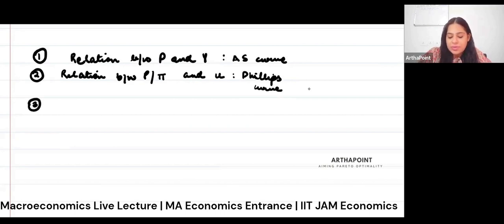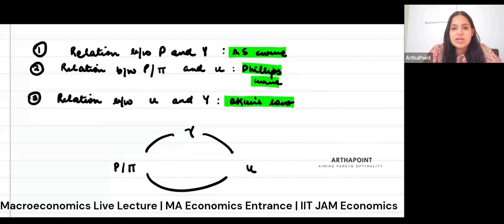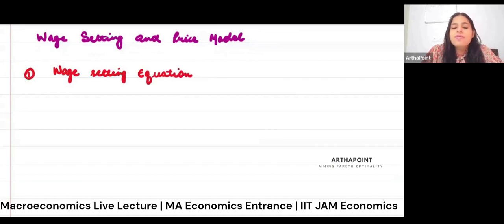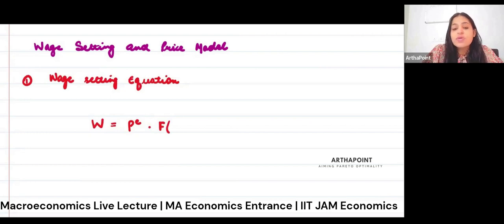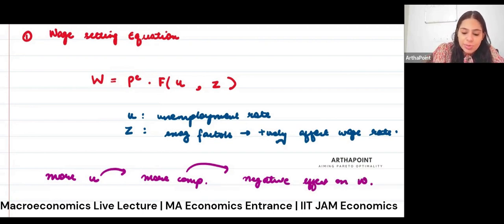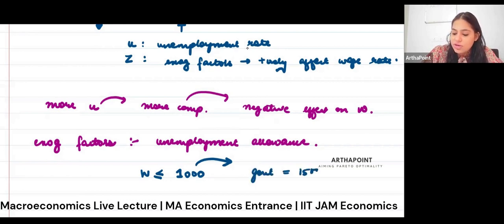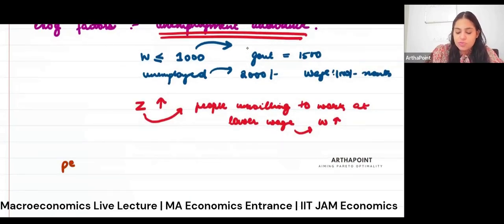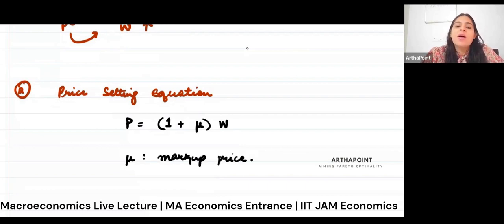Macroeconomics | MA Economics Entrance | IIT JAM Economics | GATE Economics | ArthaPoint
This is one of the lecture from Macroeconomics for MA Economics Entrance Course, IIT JAM Economics, GATE Economics.

CUET PG
CUET 2023
CUET JNU
MME 2
MME II
Basic Econometrics
Case & Fair
Principles of Economics
Varian Workbook
International Economics
JNU SIS
Introductory Macroeconomics
Economic Honors
SAU
South Asian University
IGIDR
DSE 2023
MSE 2023
ISI 2023